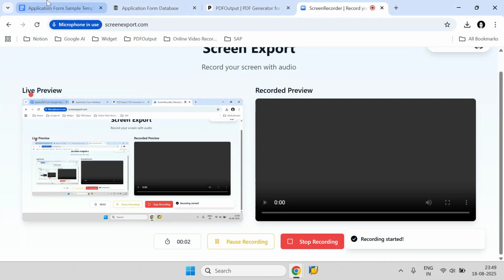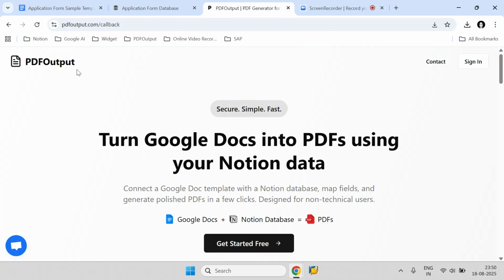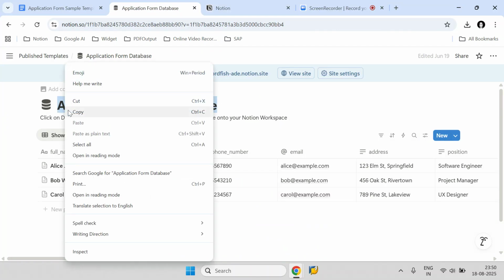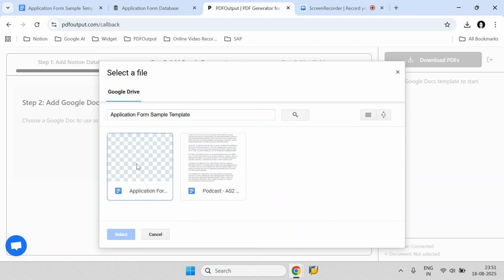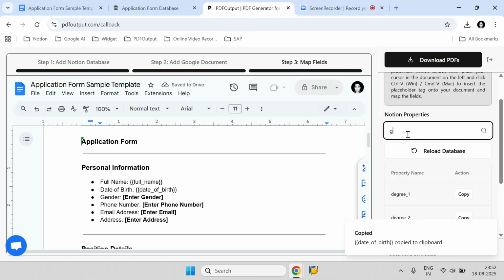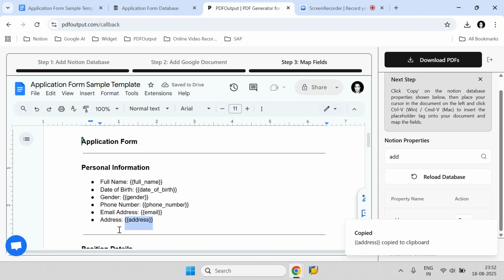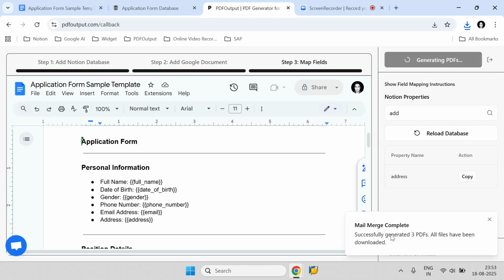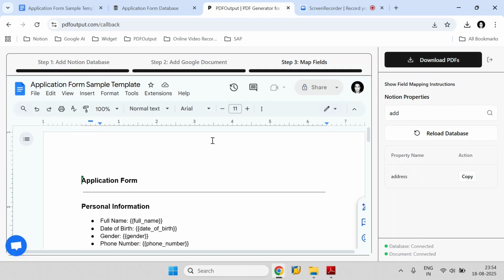How I automate tons of Application Form PDFs on automation using Notion (Step by Step Guide)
In this tutorial, I’ll show you following:

1. Add Google Doc Template: Upload a Google Doc with placeholders like {{ClientName}} or {{InvoiceDate}}.

2. Connect Notion Database: Link your Notion database with matching headers like ClientName, InvoiceDate for seamless placeholder mapping.

3. Generate PDFs: Instantly create customized PDFs for each database row, ready to download or share.

📌 What You’ll Learn:

1. How to add a Google Doc.
2. How to connect a Notion Database.
3. How to automate document generation instantly in one-click!